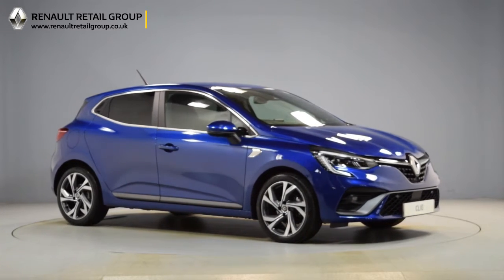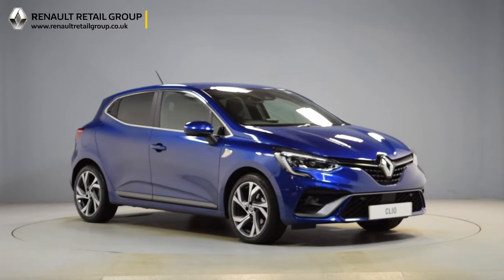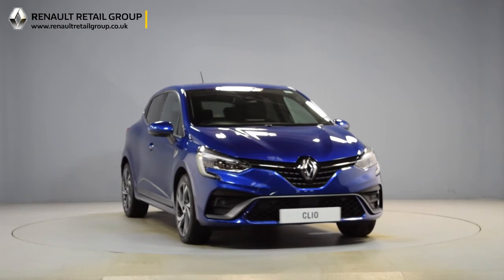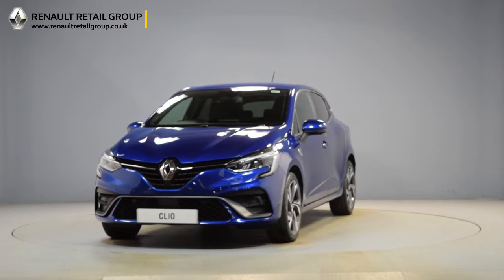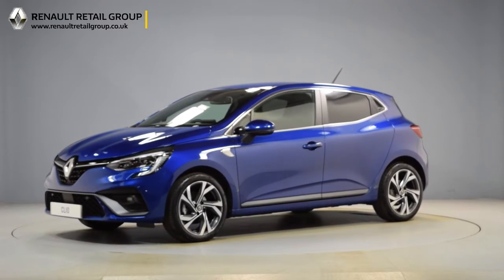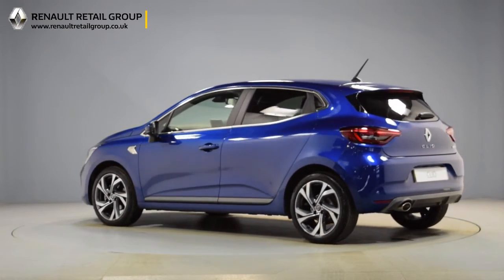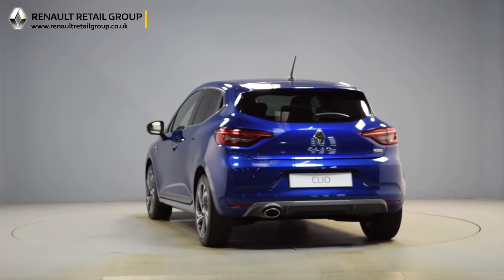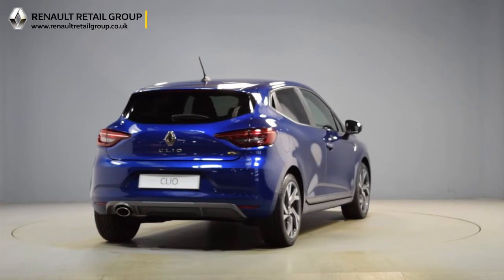Renault Clio RS Iron Blue